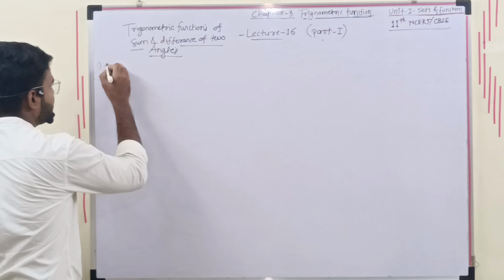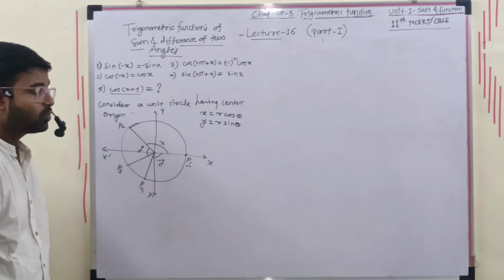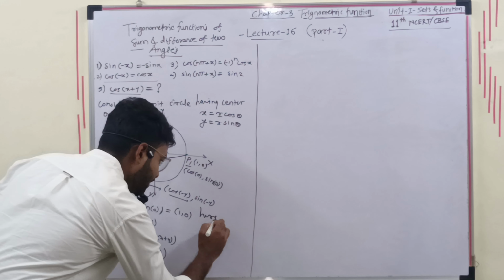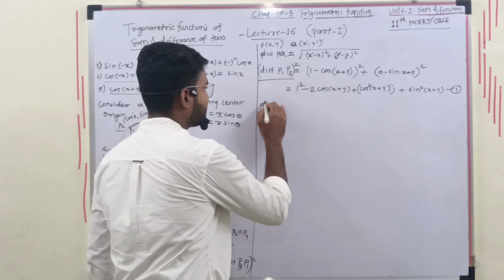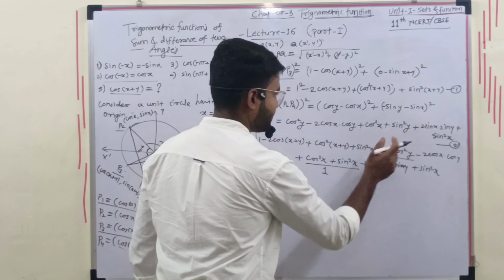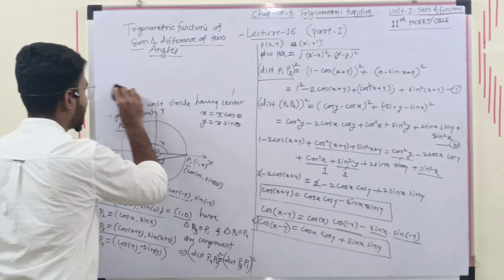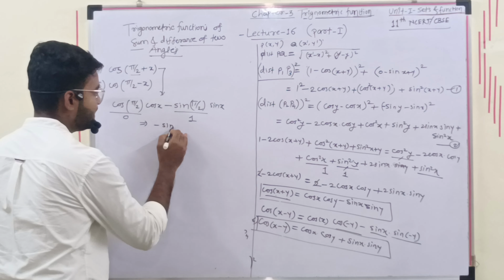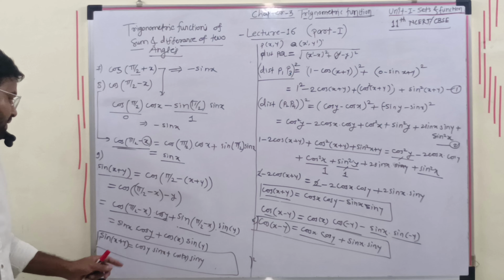Trigonometric function of sum and difference of two angles (Part-1) 11th NCERT/CBSE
In this video, we dive into the fascinating world of trigonometry, focusing on the sum and difference identities for trigonometric functions. Whether you're a high school student, a college student, or just a math enthusiast, this tutorial will help you understand and master these essential concepts.
🔹 What You'll Learn:
Derivations and applications of the sum and difference formulas for sine, cosine, and tangent.
Tips and tricks for remembering the formulas and applying them effectively in various mathematical scenarios.
Key Formulas Covered:
Sum and Difference Formulas for Cosine
Sum and Difference Formulas for Sine